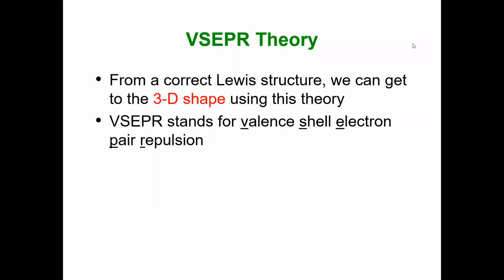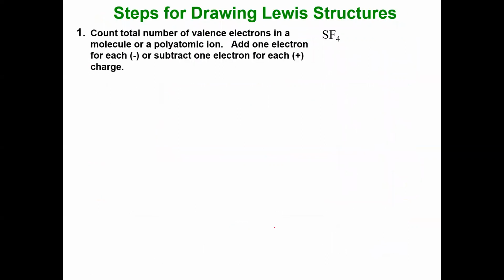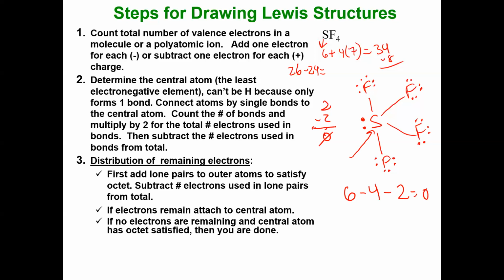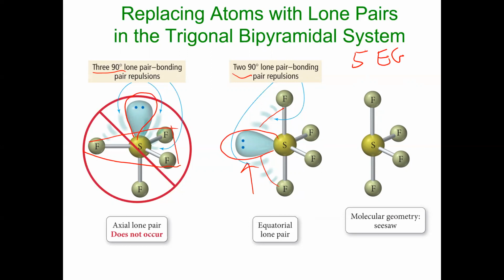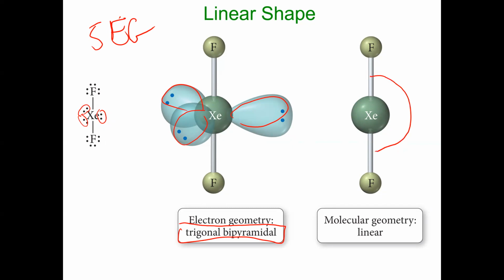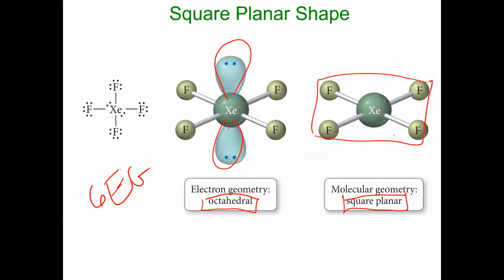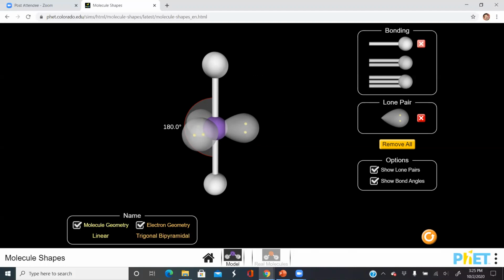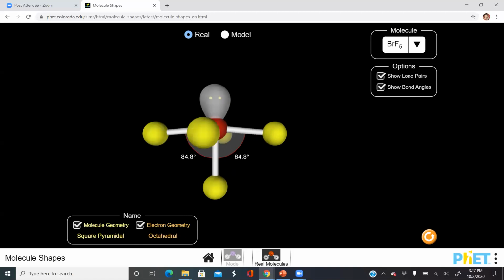Derivatives of Trigonal Bipyramidal and Octahedral Molecular Geometry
This video covers:
1. The different electron and molecular geometry of trigonal bipyramidal and octahedral derivatives.
2. The effects of lone pairs, where they are placed (axial or equatorial position) and bond angle derivations.